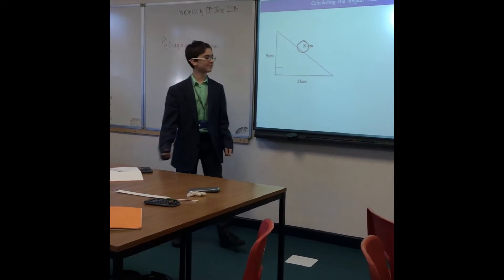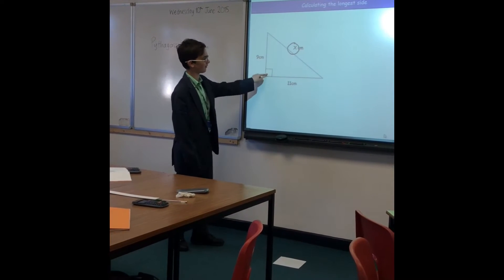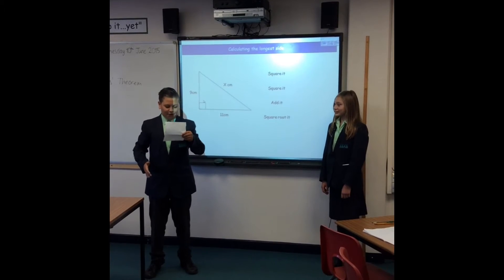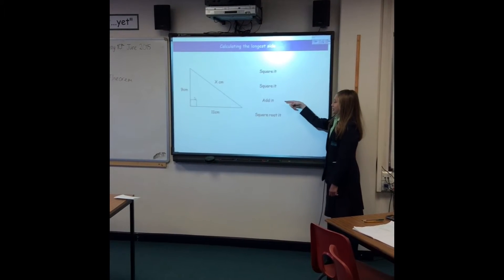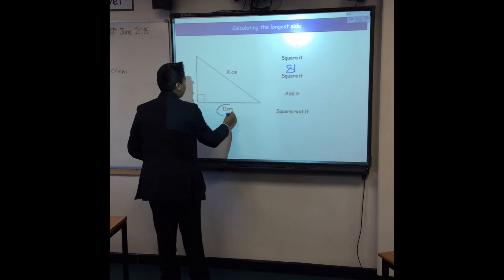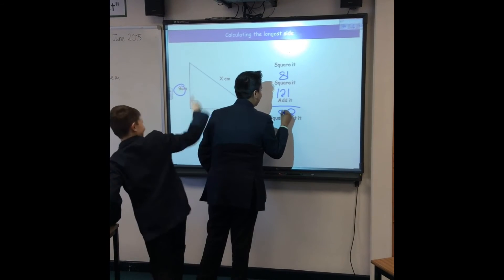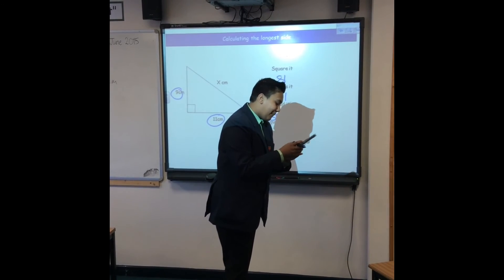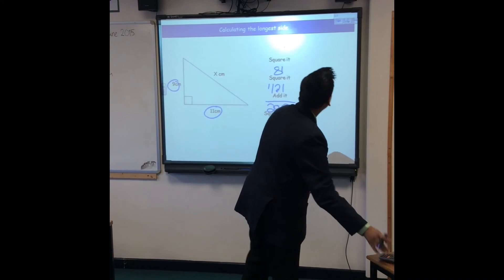Pythagoras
RPCC Maths - Finding the length of the hypotenuse (longest side) of a right angled triangle